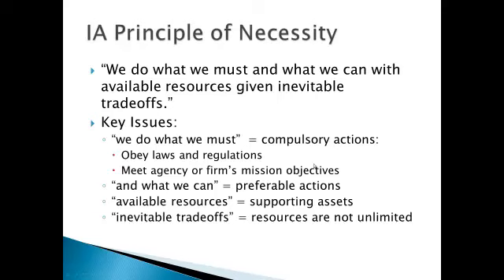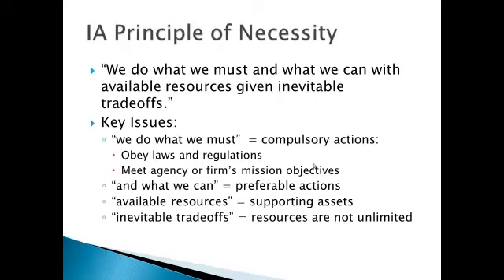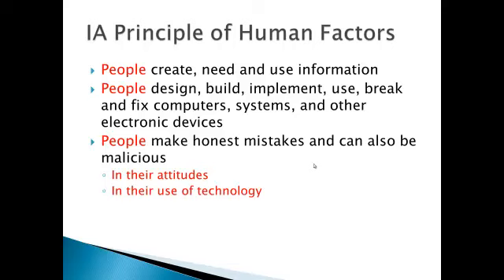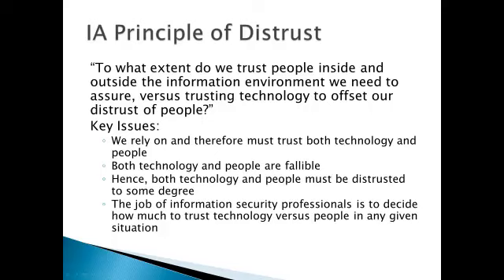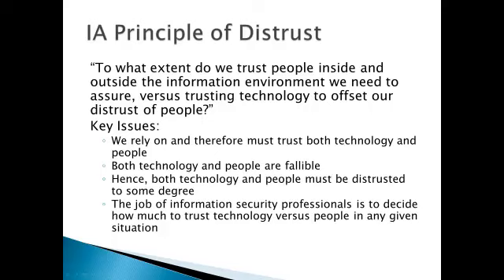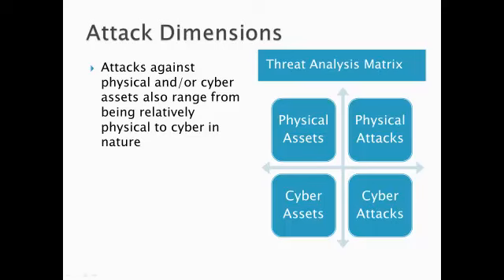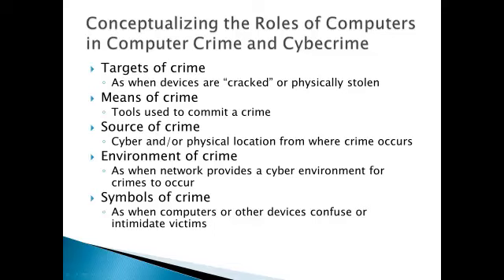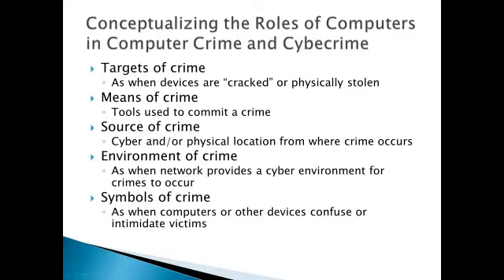CBY610 WK 1.1